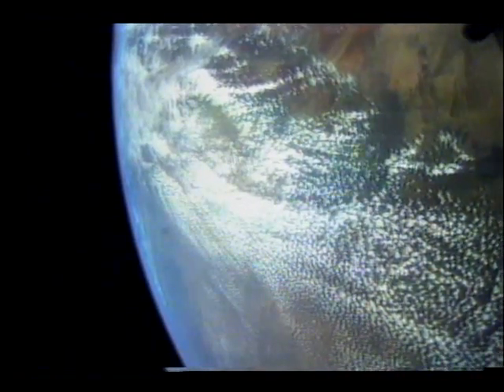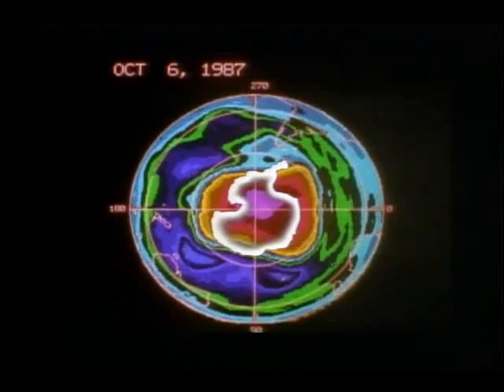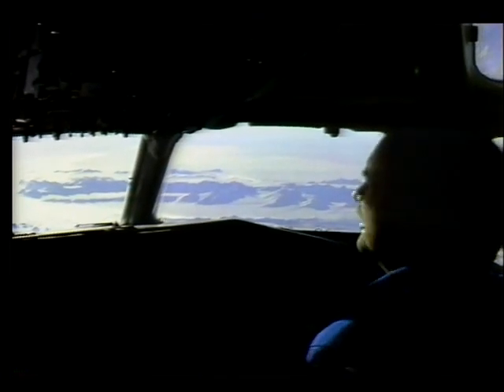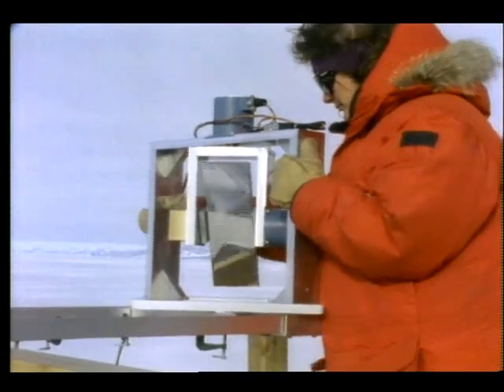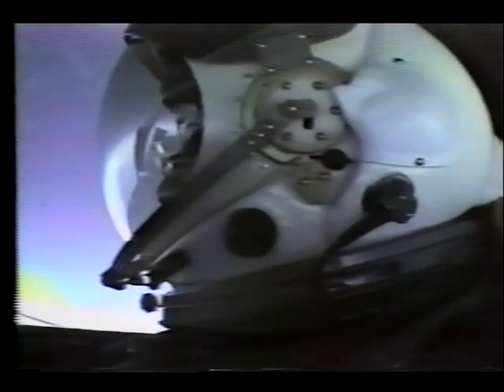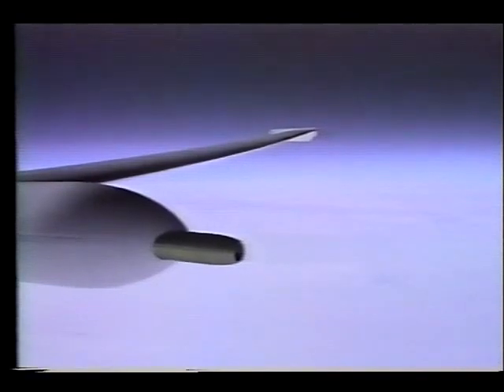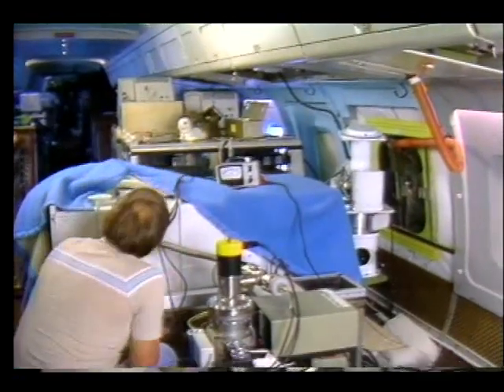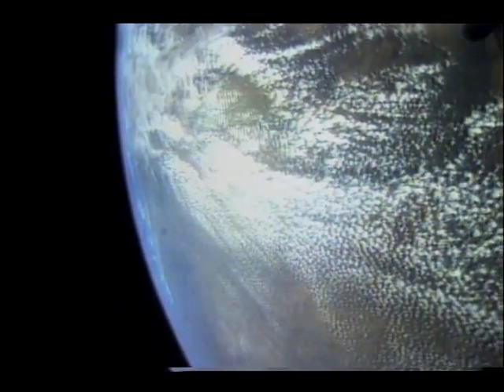Ozone Hole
Ozone hole airborne Arctic stratospheric expedition (pre-flight). Released Feb. 1988.